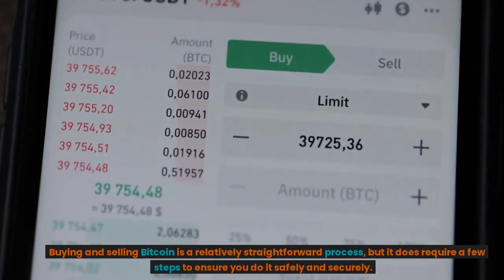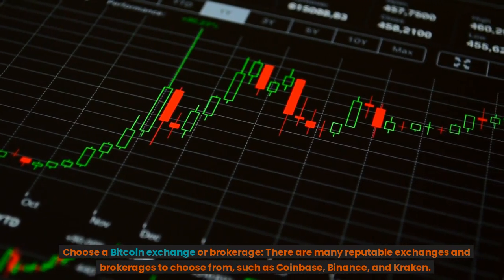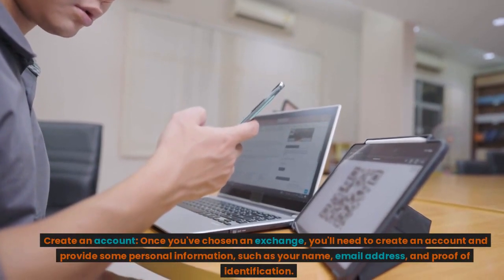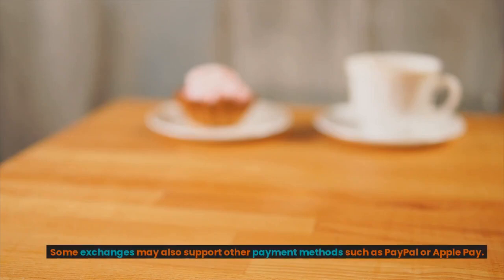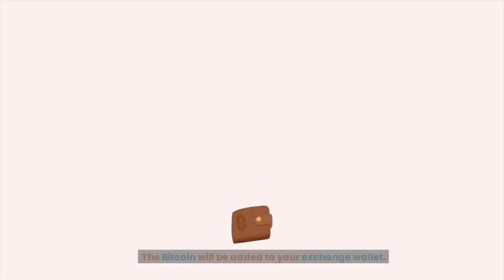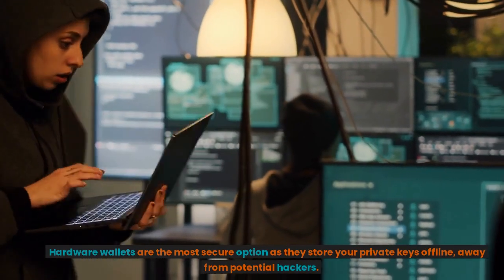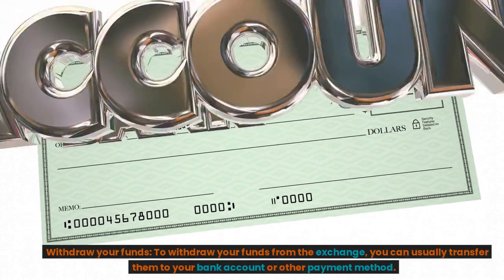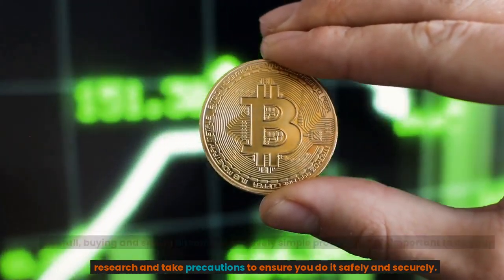A Beginner's Guide to Buying and Selling Bitcoin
Learn how to safely and securely buy and sell Bitcoin through a cryptocurrency exchange or brokerage. This guide covers the steps involved, including creating an account, adding funds, purchasing Bitcoin, storing it safely, selling Bitcoin, and withdrawing funds. Take the first step towards investing in Bitcoin with confidence.